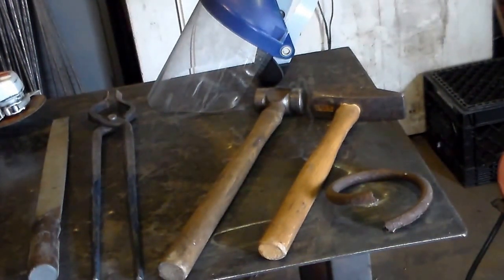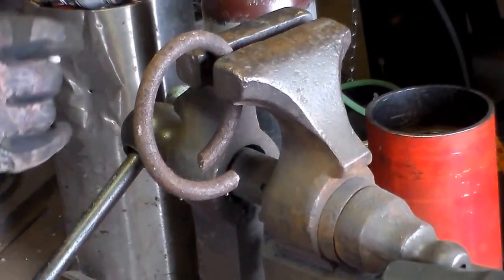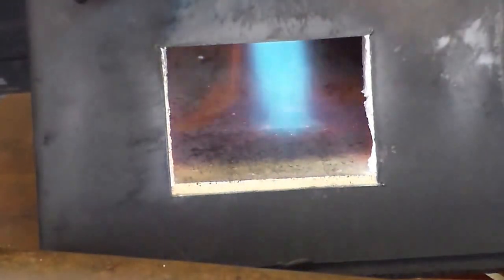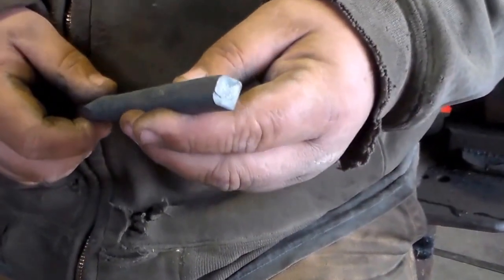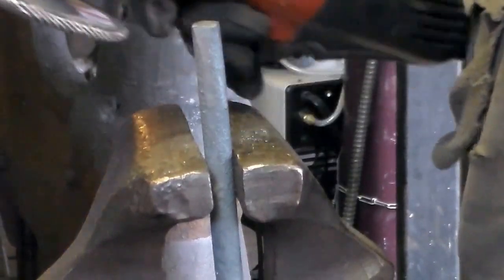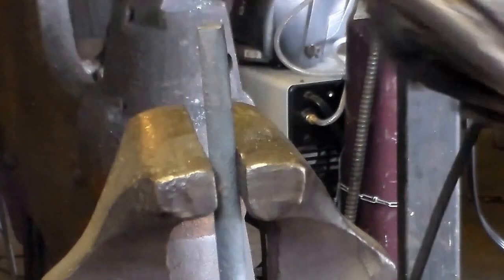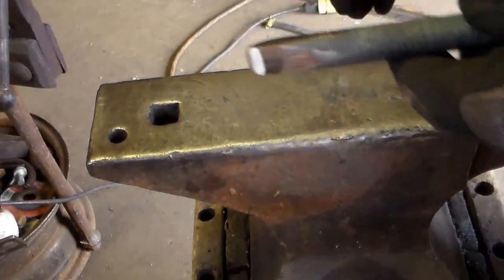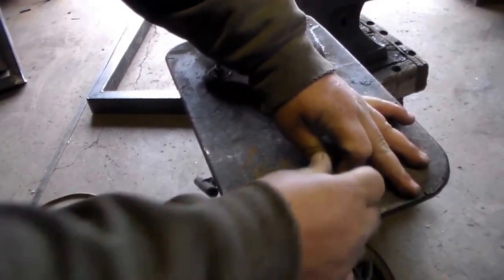Forging, hardening and tempering a cold chisel from coil spring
Basic forging, hardening and tempering of a cold chisel made from a coil spring.